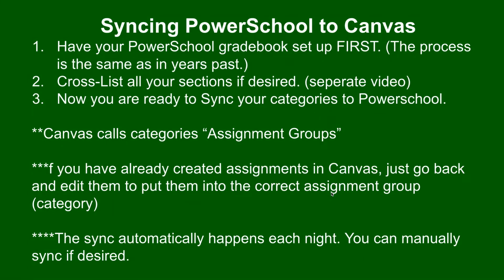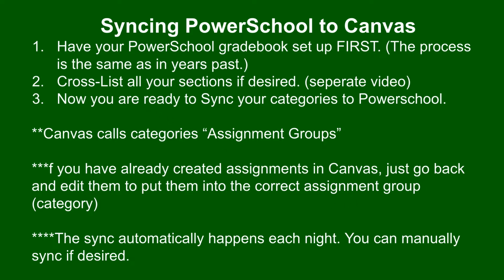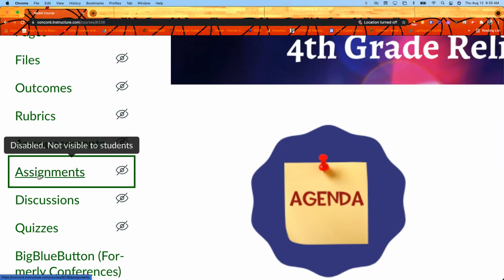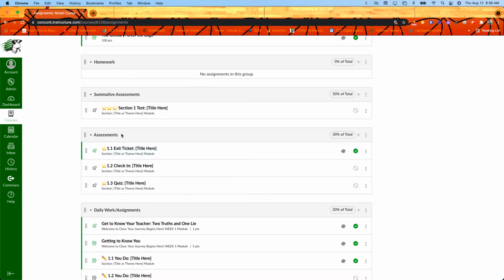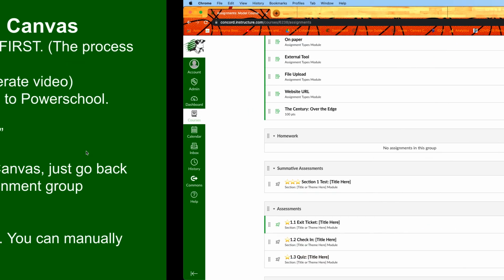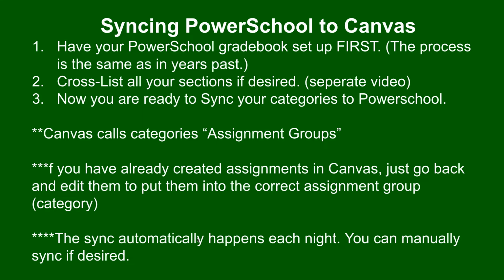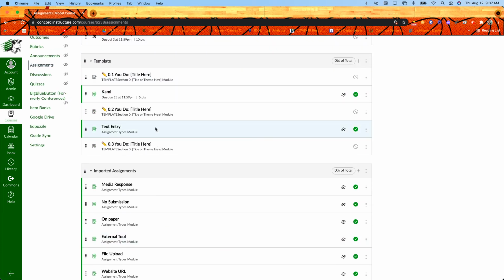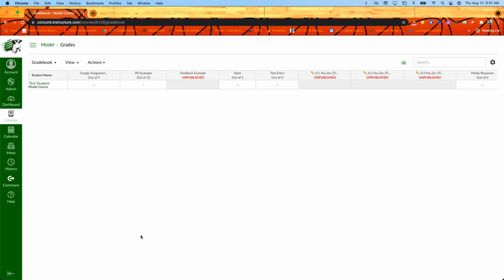Powerschool/Canvas Sync 2.0